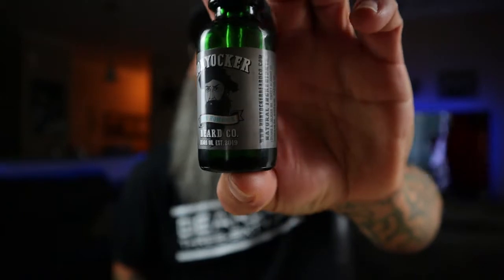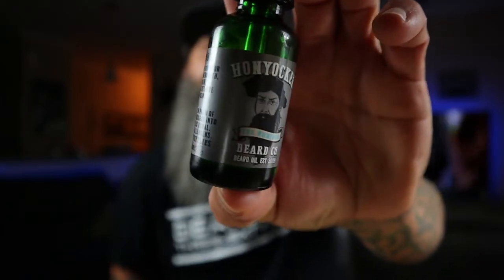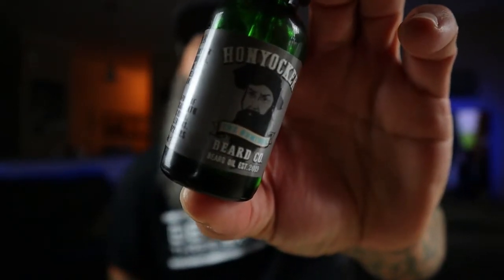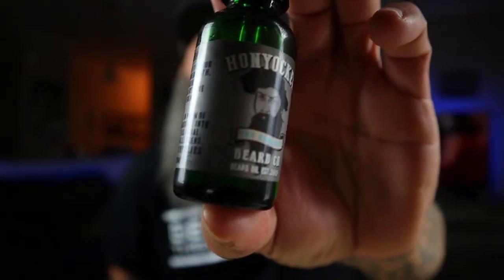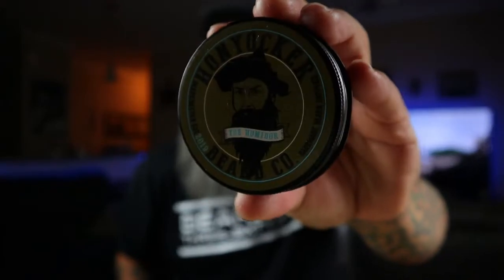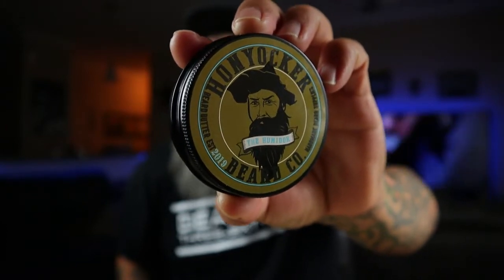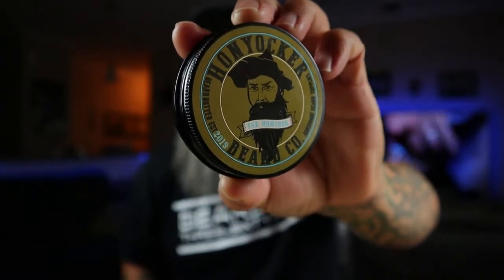Honyocker Beard Co. | Beard Oil and Butter Review.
In this video I bring to you an amazing beard company and scent profile!

Brio axis...

15%off USE CODE: beardsandcars

10%off use: BEARDSCARS10OFF

10%off use: BEARDSANDCARS